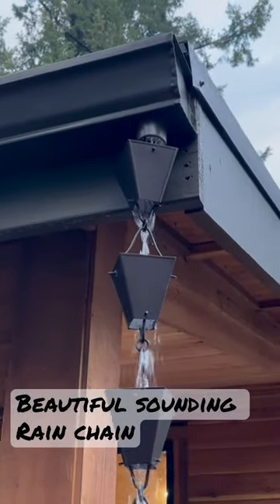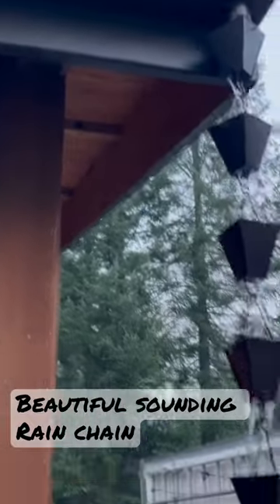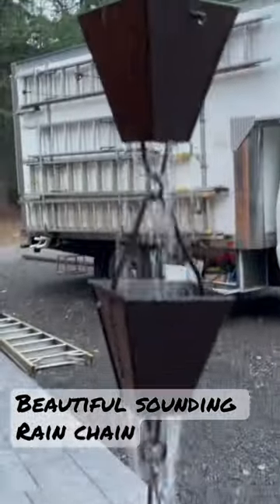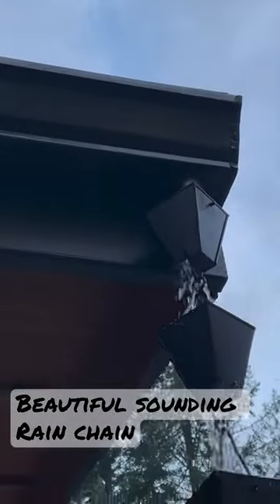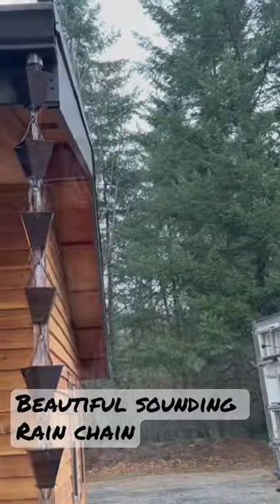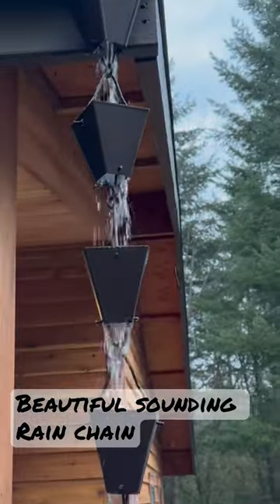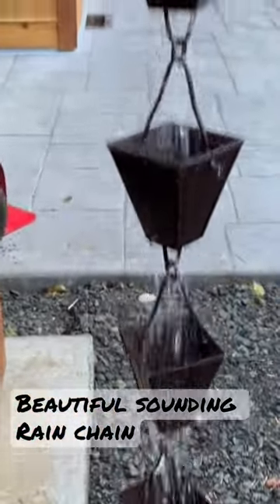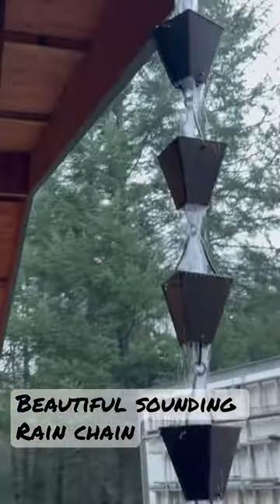Beautiful Rain chain in heavy rain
gutter guards
rain chain
gutter ideas
next level
home renovation
tiny home
log cabin